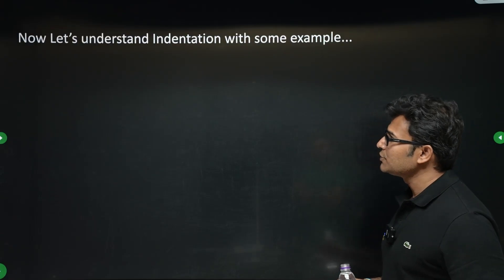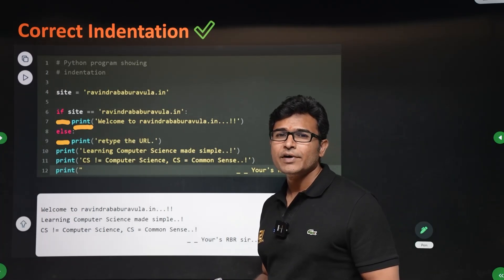Python Basics: Syntax, Indentation, and Comments | L4 | The Ultimate Python Course for Beginners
In this video, we'll dive into the essential elements of Python programming—syntax, indentation, and comments. Understanding these basics is crucial for writing clean and functional Python code. Whether you're a beginner or need a quick refresher, this tutorial will help you grasp Python's structure, how to properly indent your code, and the best practices for adding comments. Let’s kickstart your Python journey with this foundational guide!